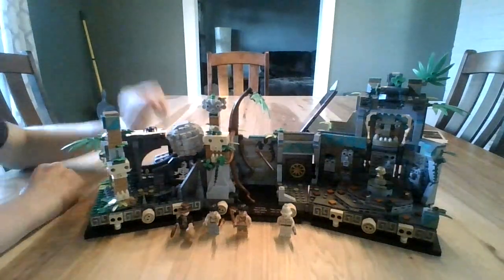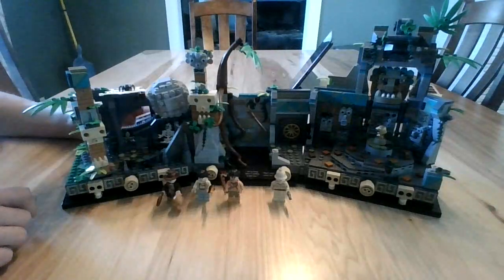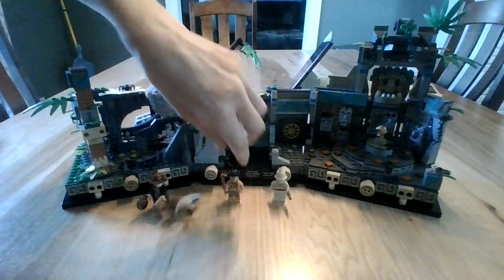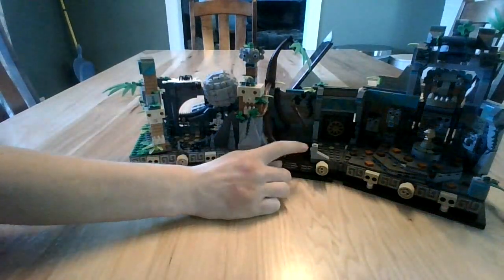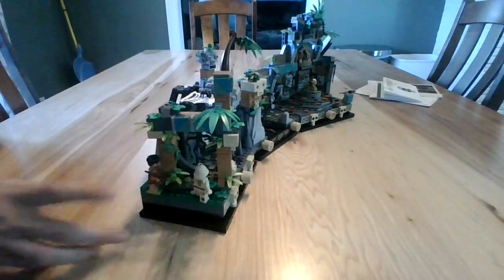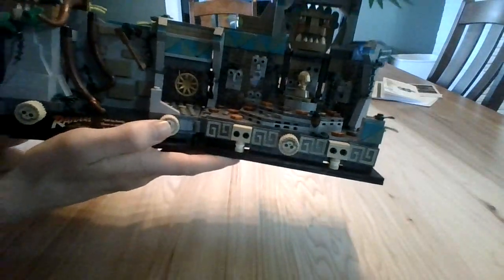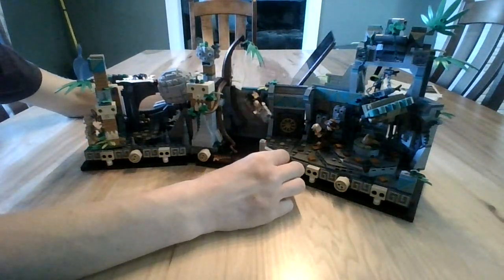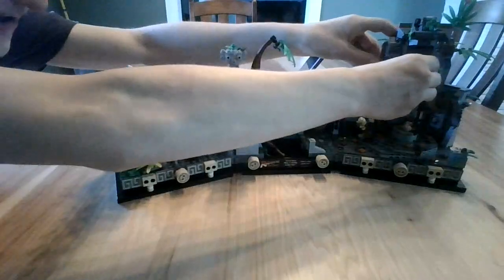Lego Indiana Jones Temple Of The Golden Idol Set Review!!!!!!!!!!!!!!!!!!!!!!!!!!!!!!!!!!!!!!!!!!!!!